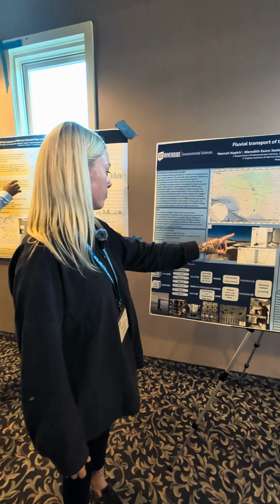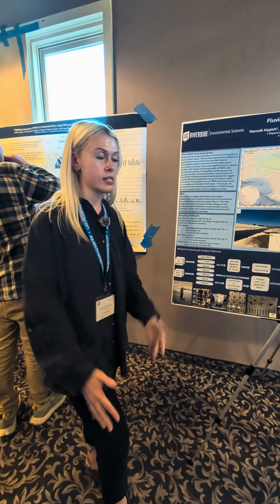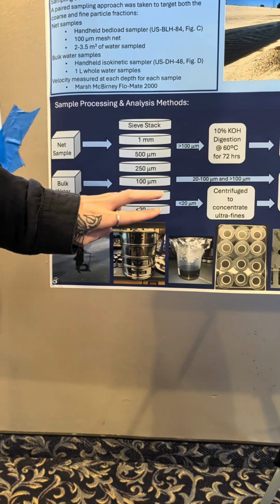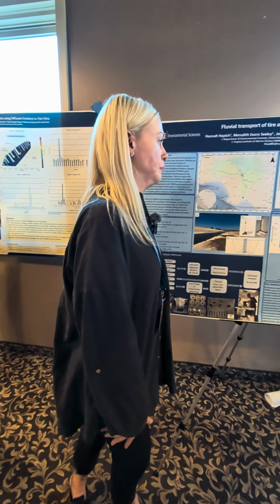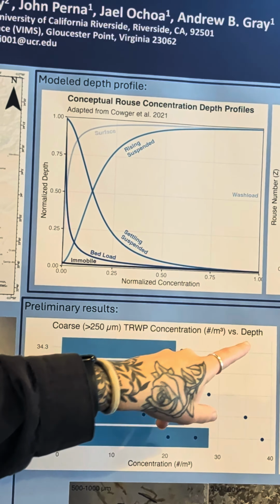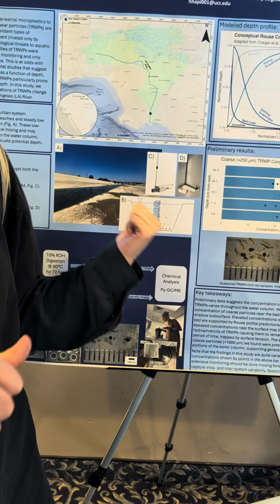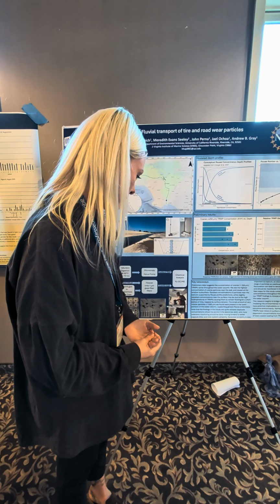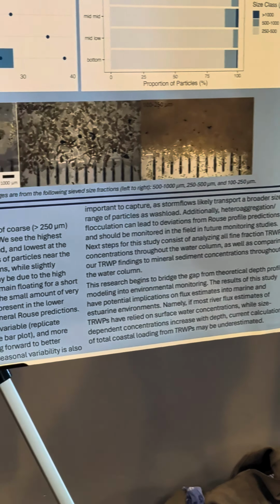Hannah Hapich speaks about her research at SoCal SETAC